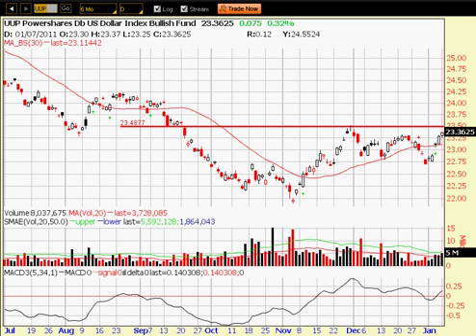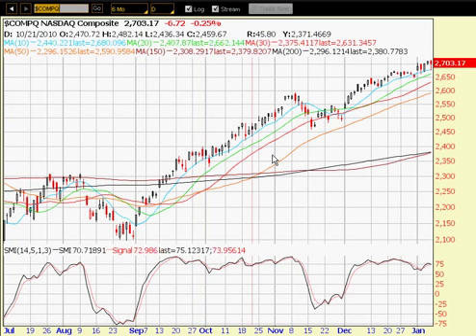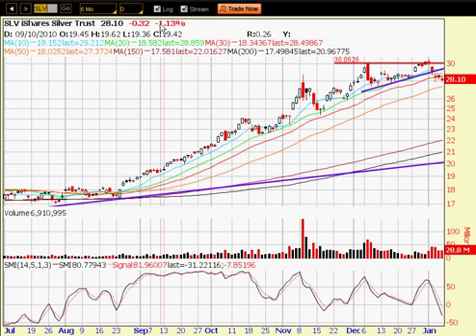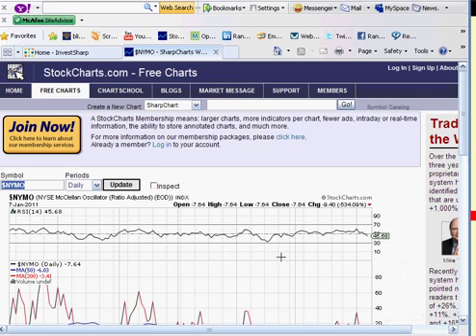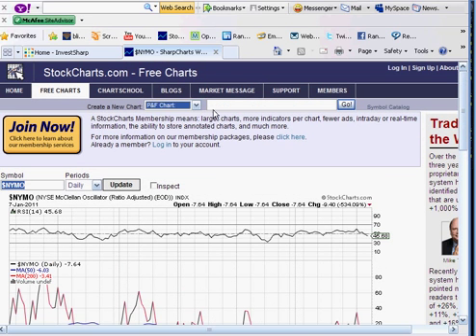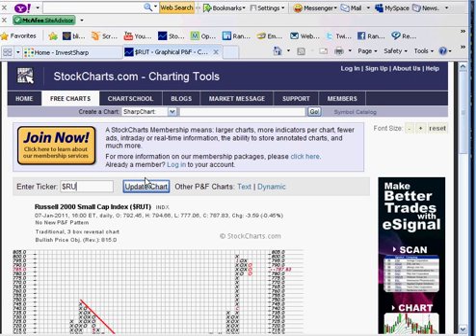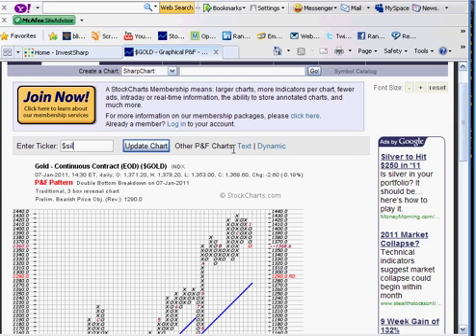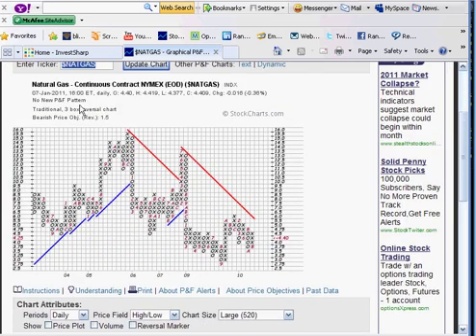InvestSharp's Daily Market Analysis: 01/07/11